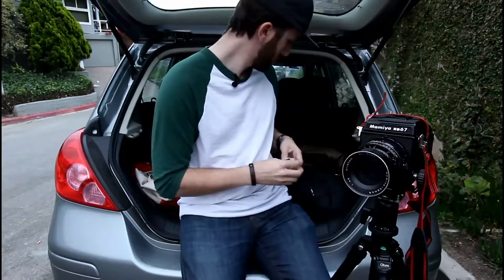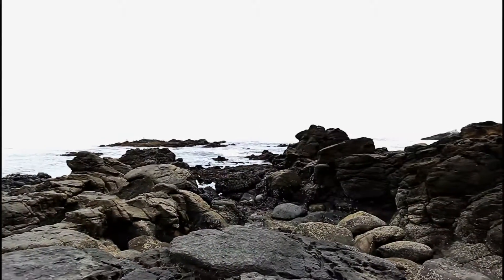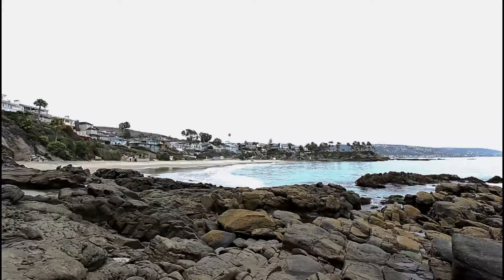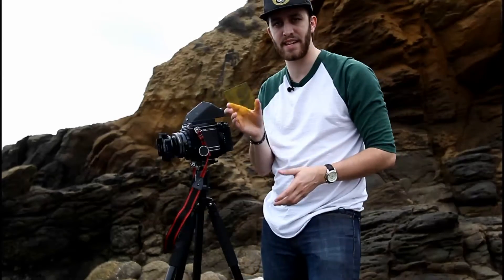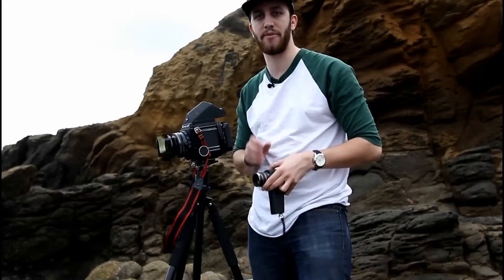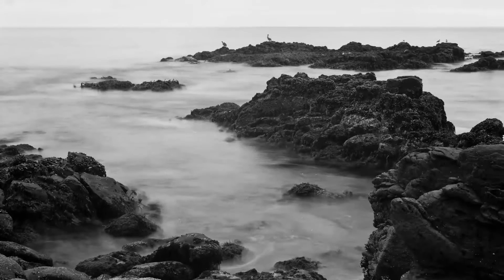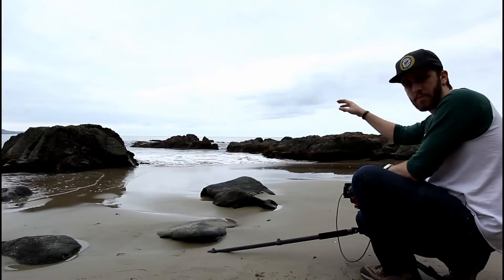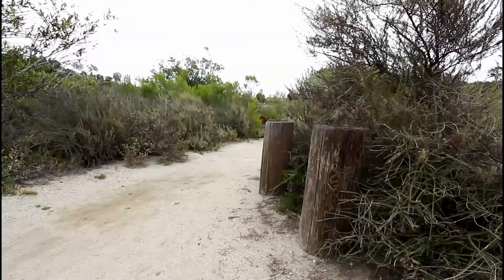Laguna Beach Landscape Photography Tutorial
This week, I take an early morning trip to Laguna Beach to photograph the rocky cliff sides and tide pools of Crescent Bay. I bring along my Mamiya RB67 medium format camera and Ilford Delta 100 black and white film to capture these amazing scenes. In the future, I will continue to do more of these "on location" style videos.